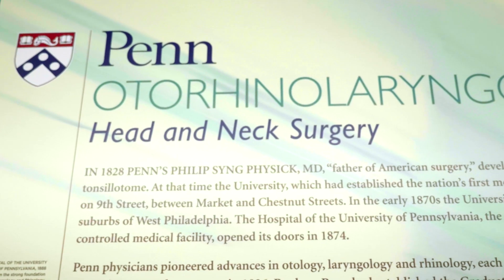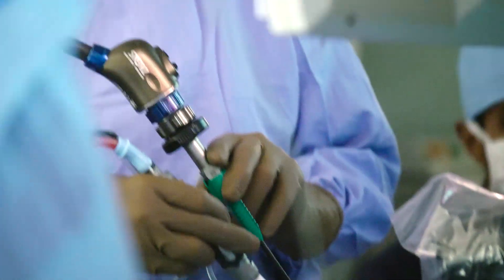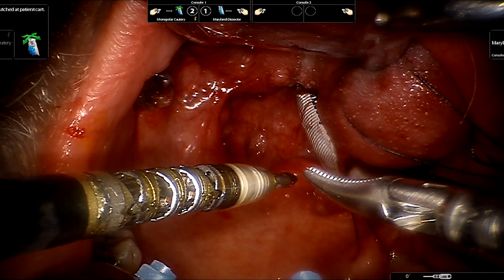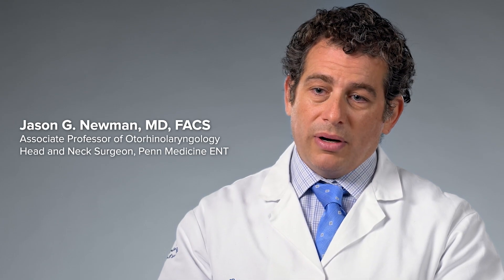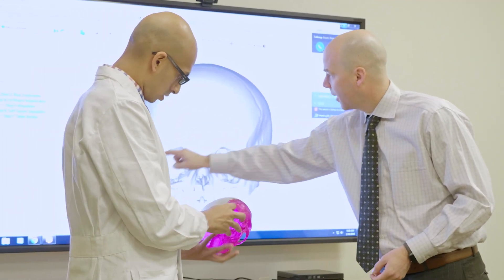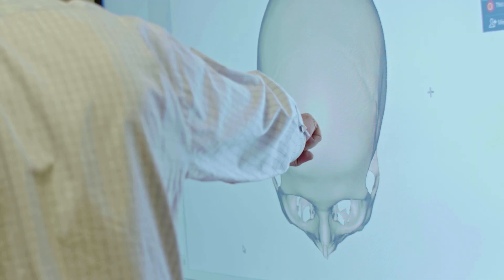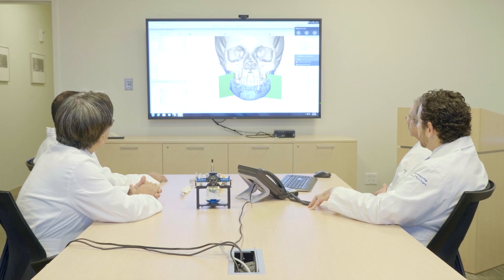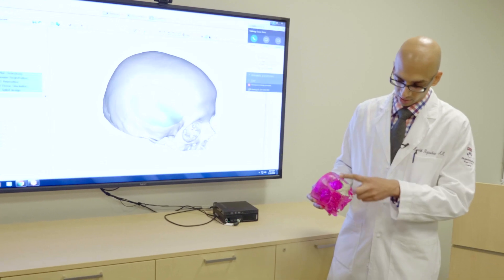Head and Neck Tumor Resection at Penn Medicine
At Penn Medicine ENT, we're giving patients an opportunity they wouldn't normally have.

We now have a much better understanding of what makes one tumor different from another. With this information, we're changing the way we manage throat cancer.

We've developed a new minimally invasive surgical technique to resect tumors and offer patients a better, more effective approach to treatment.

Because of the multidisciplinary approach at Penn, head and neck cancer is entering a new era. Although surgery is still an important treatment method, we're now seeing other approaches like immunotherapy and improved radiation therapy. These methods offer fewer side effects, allowing our patients to live longer, better lives.